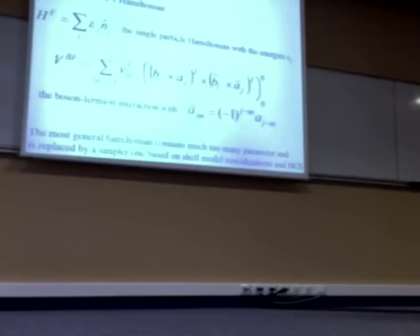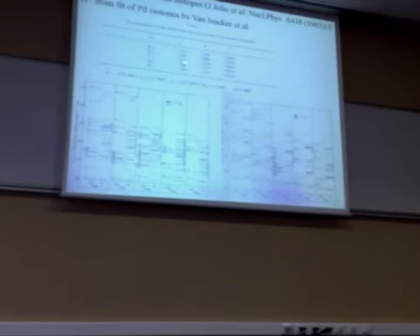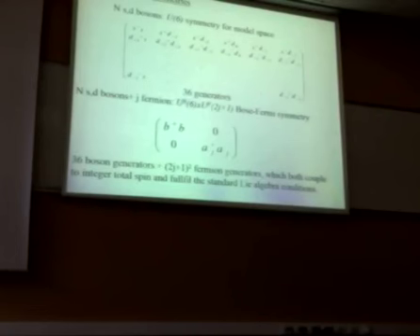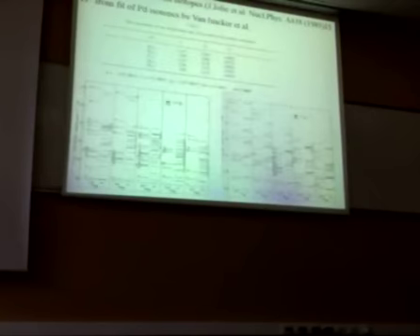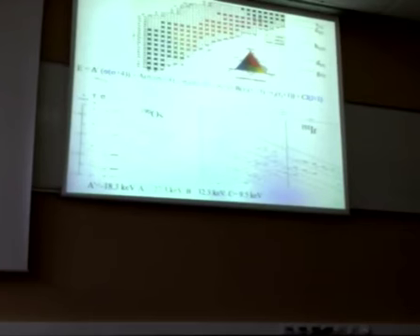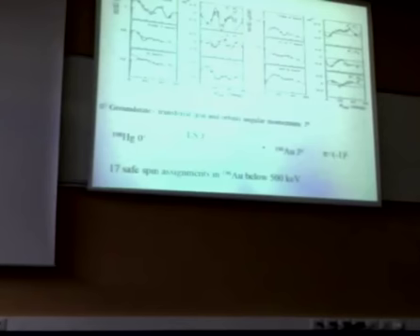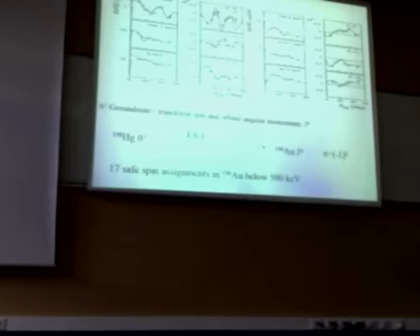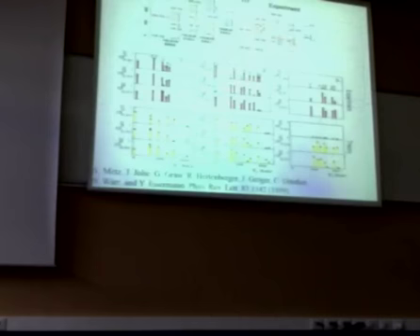JAN JOLIE 3